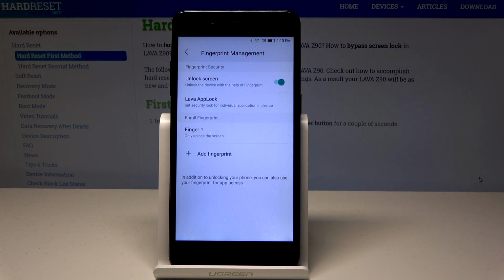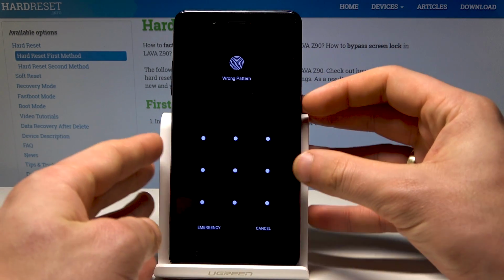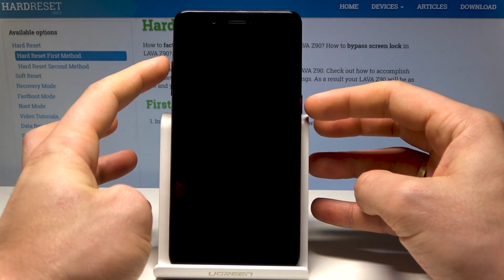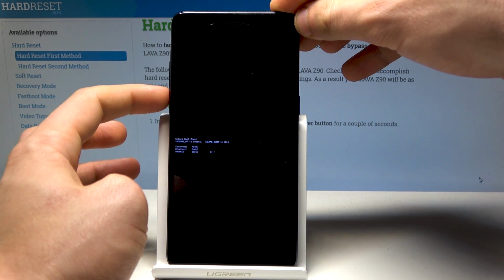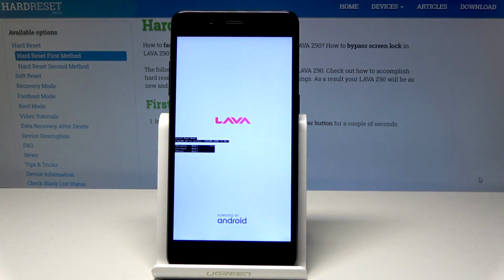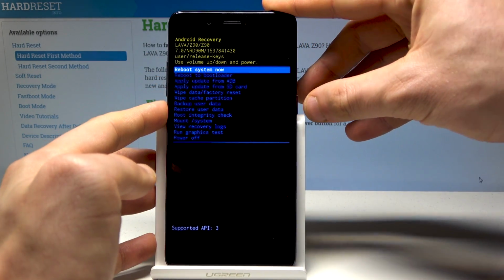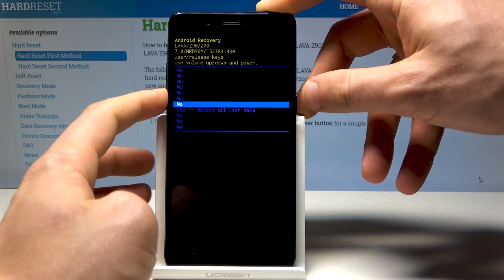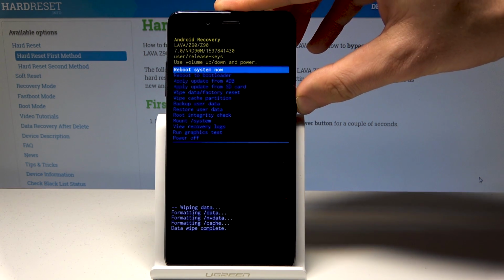How to Bypass Screen Lock in LAVA Z90 - Hard Reset / Wipe Data / Factory Reset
The step by step tutorial of hard reset LAVA Z90. Let's wipe data in LAVA Z90. This method of hard reset will remove password, pattern and other screen lock method. So by performing the factory reset by recovery mode you can unlock LAVA Z90 and delete all personal data, customized settings and installed apps.

How to format LAVA Z90? How to bypass screen lock in LAVA Z90? How to remove password in LAVA Z90? How to hard reset LAVA Z90? How to factory reset LAVA Z90? How to master reset LAVA Z90? How to format LAVA Z90? How to restore LAVA Z90? How to delete data in LAVA Z90?